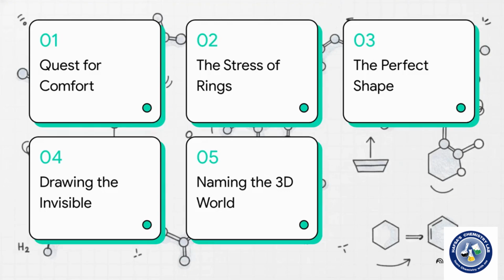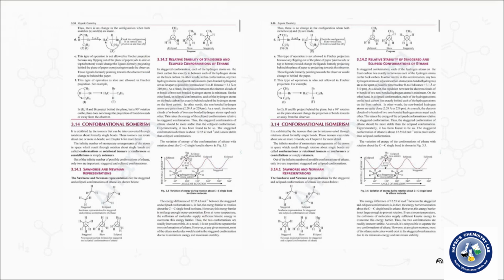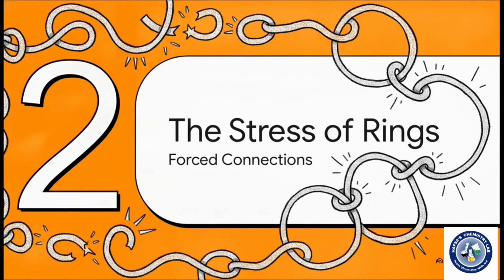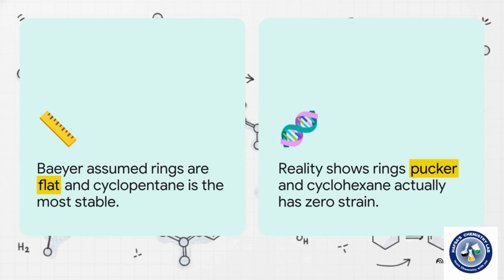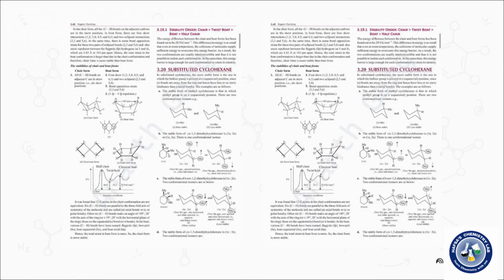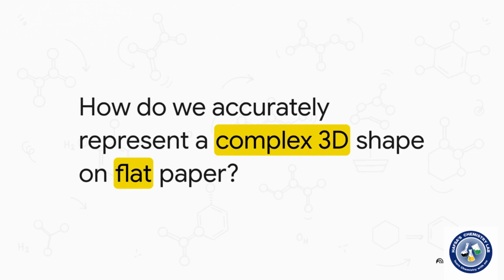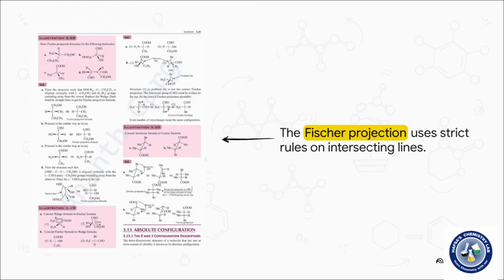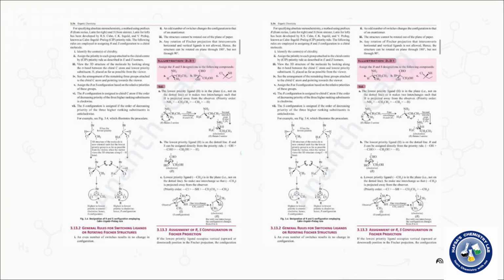Stereoisomerism: 3-Dimensional structural explanation of Cyclic organic compounds#chem#isomerism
🧪 Isomerism Made Easy! 🧪

Have you ever wondered how two compounds can have the same molecular formula but completely different structures and properties? In this video, we explore the fascinating world of Isomerism and learn how molecules can be arranged in different ways while containing the same atoms.

📚 In this video, you'll learn:
✅ Structural (Constitutional) Isomerism
✅ Stereoisomerism
✅ Chain, Position, and Functional Group Isomers
✅ Real-life examples and applications
✅ Simple tricks to identify isomers

Whether you're a student preparing for exams or simply curious about chemistry, this video will help you understand isomerism in a clear and engaging way.

🔬 Watch till the end for easy examples and exam tips!